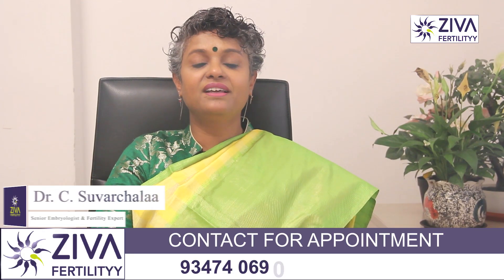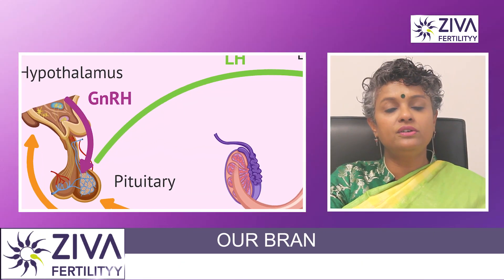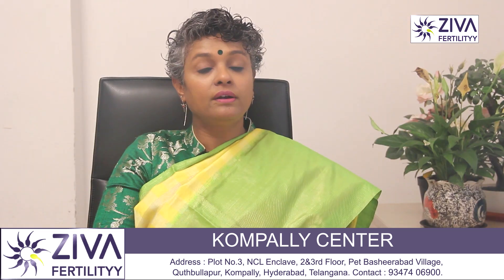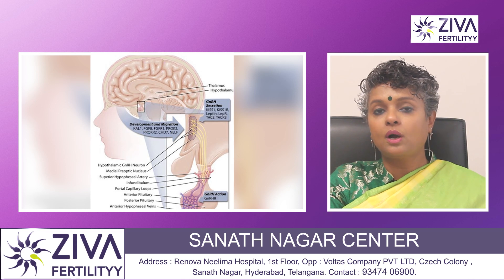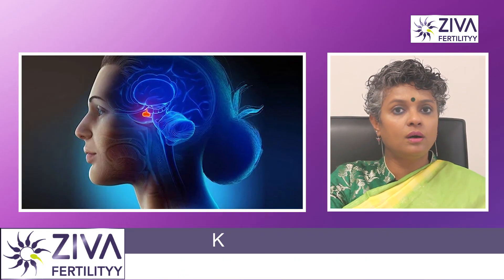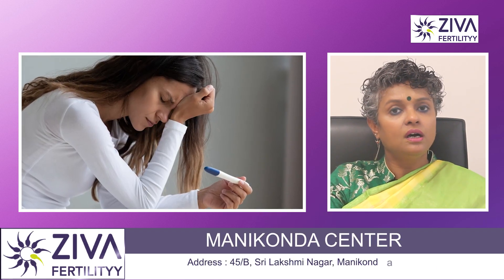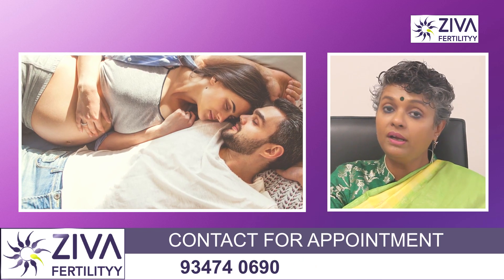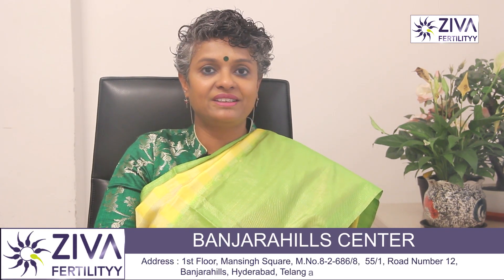7 Important Female hormones and functions || Dr C Suvarchalaa || ZIVA Fertilityy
Dr. C Suvarchalaa (Scientific Director, Masters in Clinical Embryology (Australia & UK, PhD (Genetics)) - Topic: "  7 Important Female hormones and functions " - ZIVA Fertilityy English -  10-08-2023

Ziva's Success story:
1)  22+ Years of Experience
2)  Around 90% Success Rate
3)  10,200 ICSI Cycles
4)  2,200 IVF Cycles
5)  4+ Centers in Hyderabad